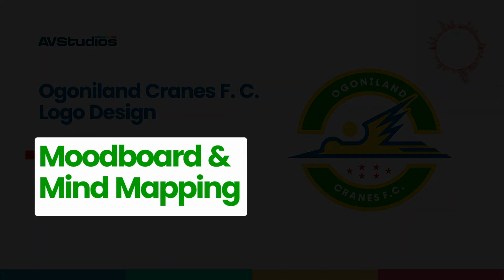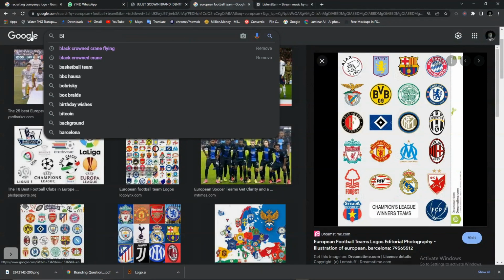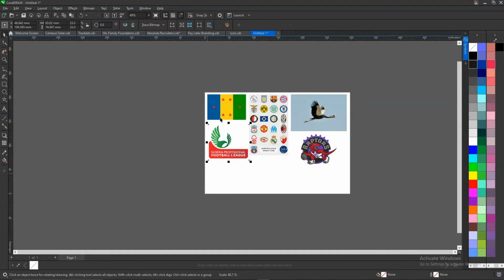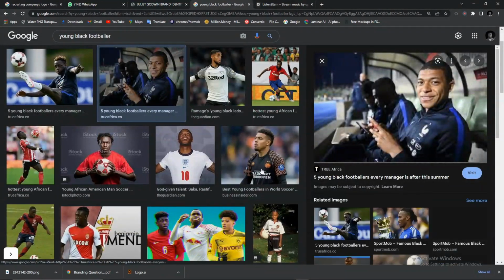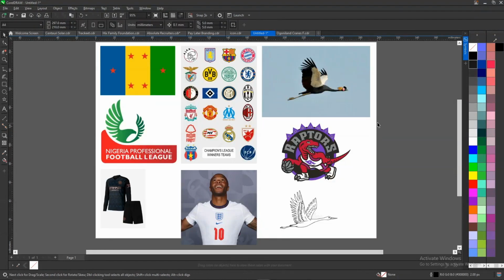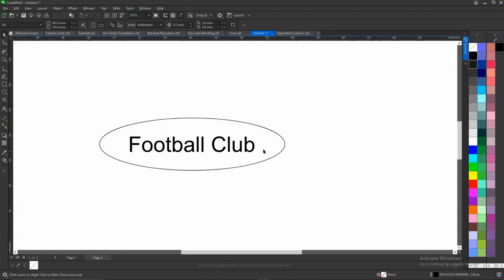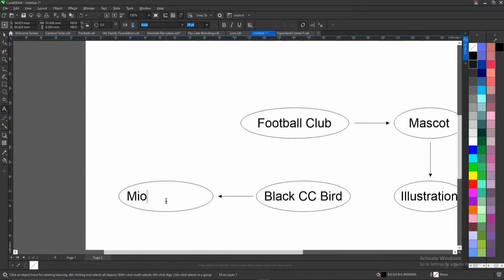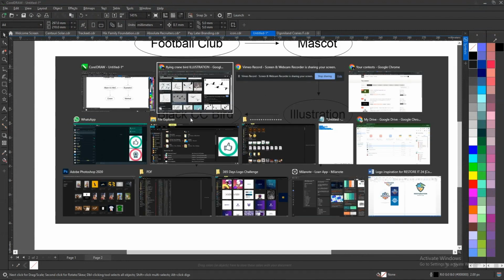Ogoniland Cranes F.C. Logo Design - Moodboard & Mind Mapping Expained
Hello People.
In this video, you will understand how to create moddboards and do mind mapping for before designing a logo.
Take your time to watch and understand the whole process behind it and feel free to leave a feedback, ask question, like and share to creatives that might need this tutorial.

Soundtrack: Tech House vibes by Alejandro Magaña (A. M.)